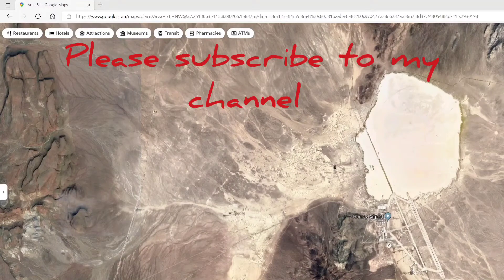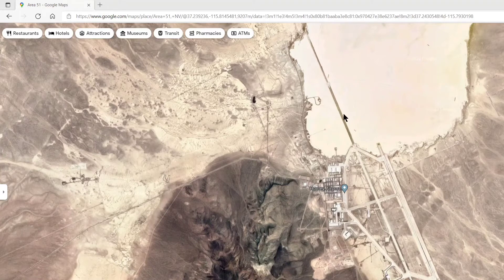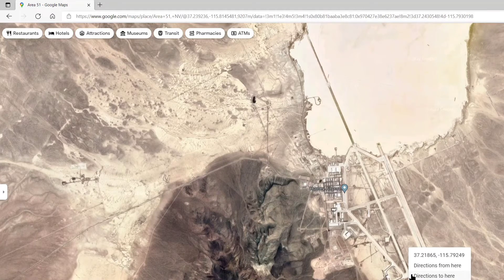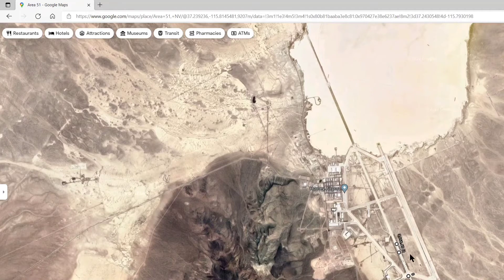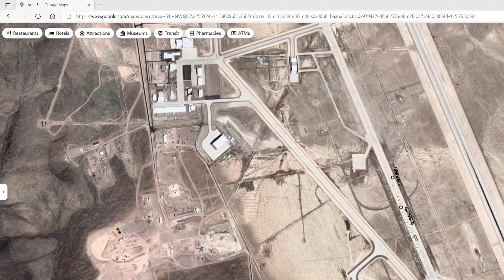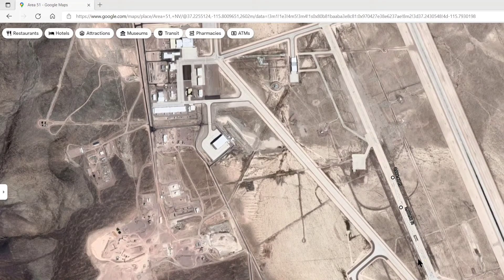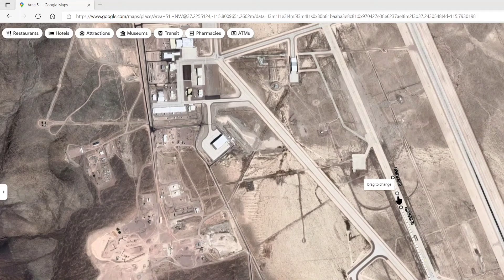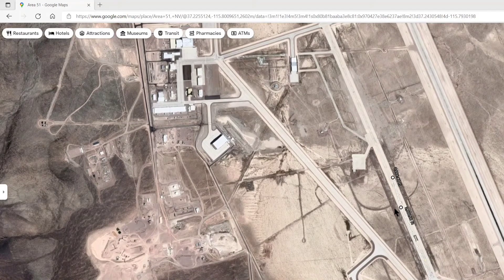How to use Google Maps to determine where the Fiber Optic Cable is damaged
In this video, I will show you a quick simple way to apply otdr distances to Google maps to determine the location of a fiber break.